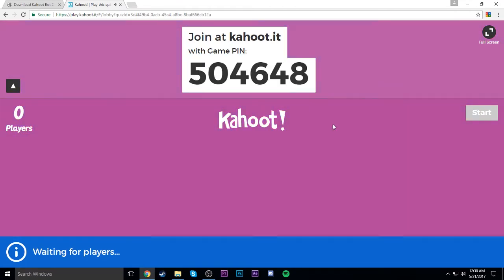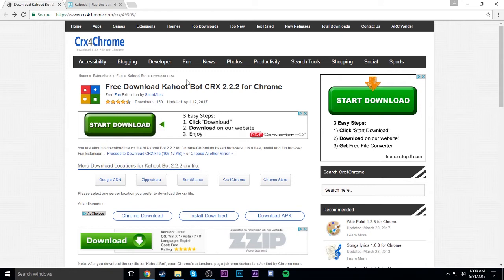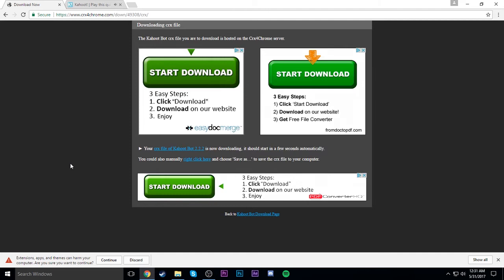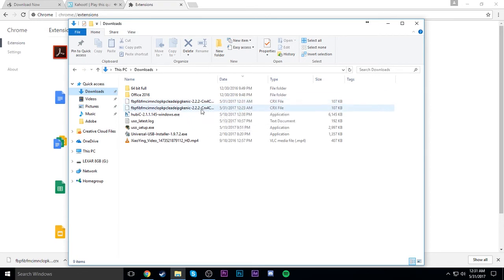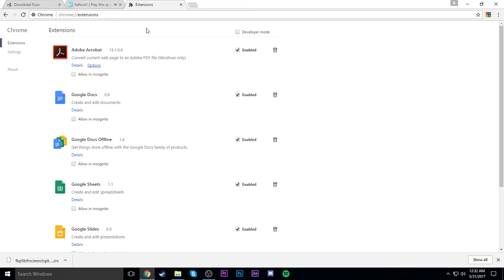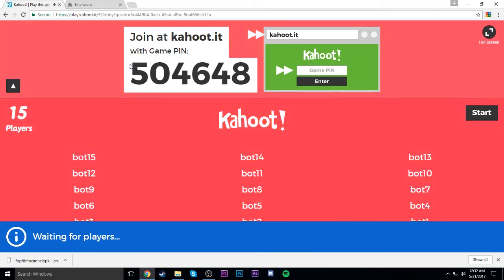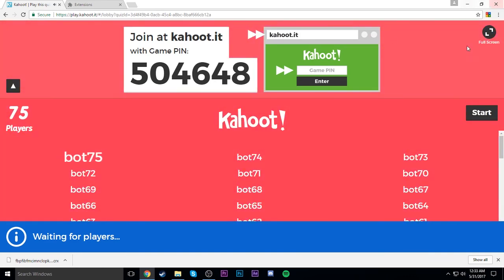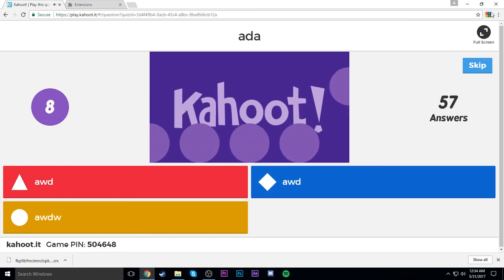Chrome Extensions on School Computers - KAHOOT BOT [REDACTED] IS BACK!! [REDACTED]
So in this video I show you how to get back the kahoot bot [REDACTED] that was removed from the chrome!
This process is also how you could [REDACTED]

Here's the link:
[redacted]